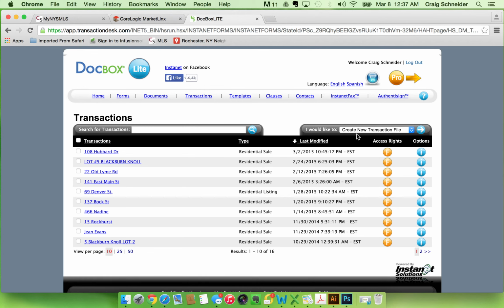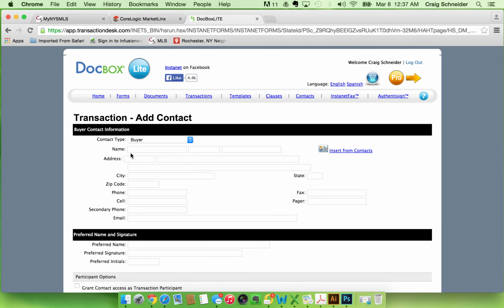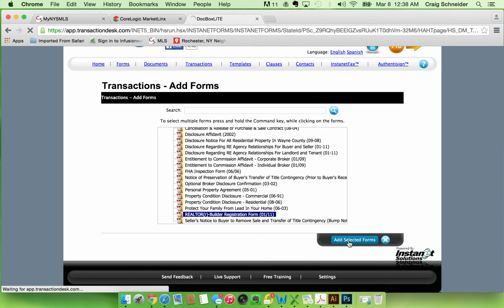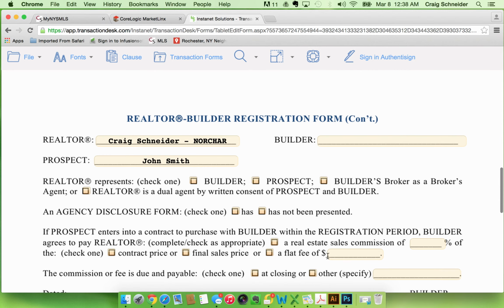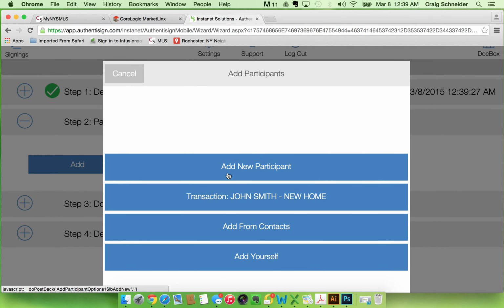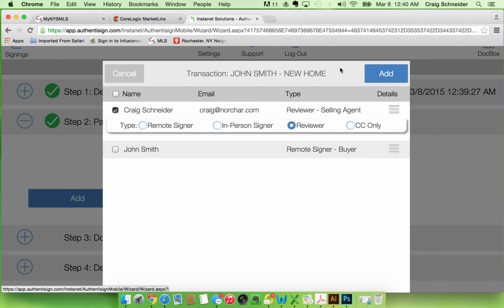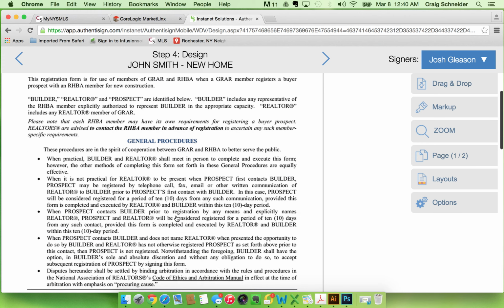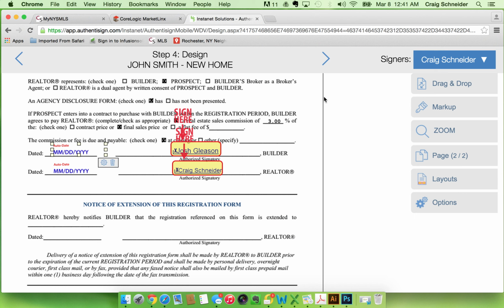BUILDER REGISTRATION mov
How to complete a Builder Registration Form & Register a New Buyer.